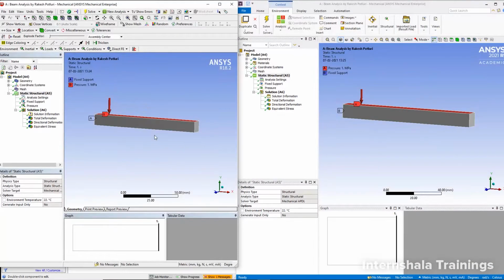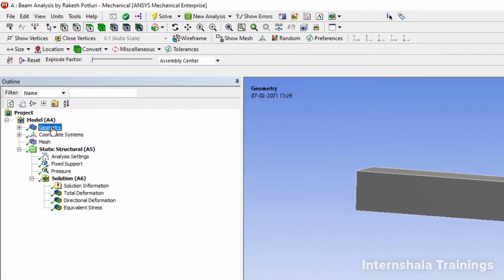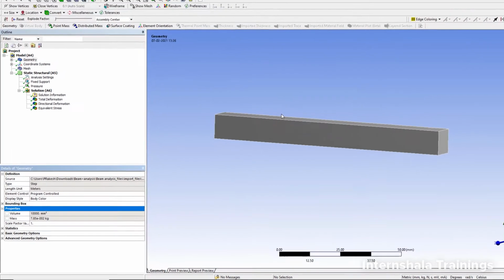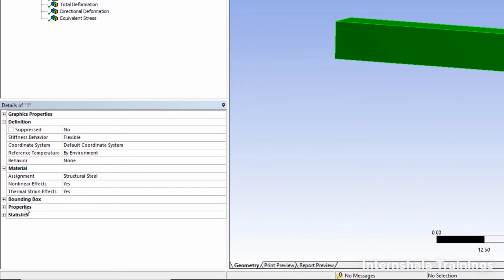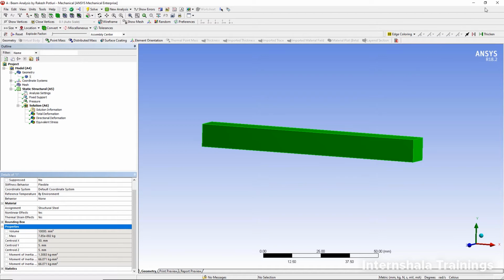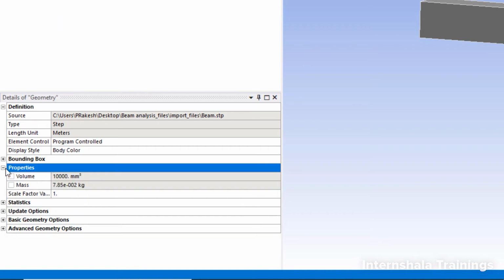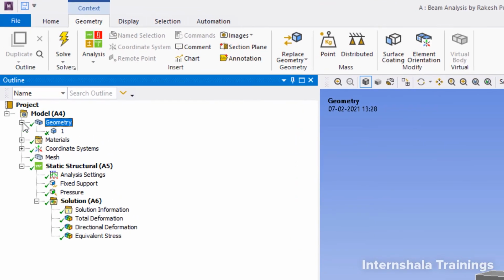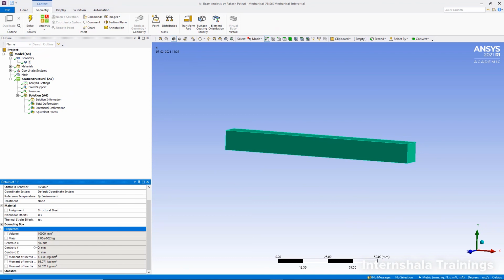Ansys | Interface difference between ansys18.2 and ansys2021 R1-7| pt23